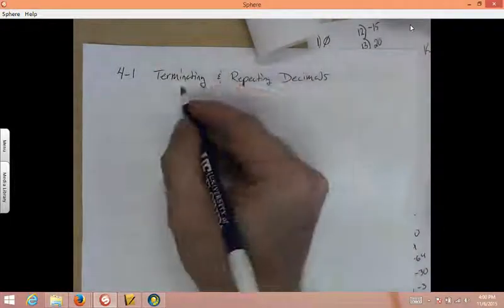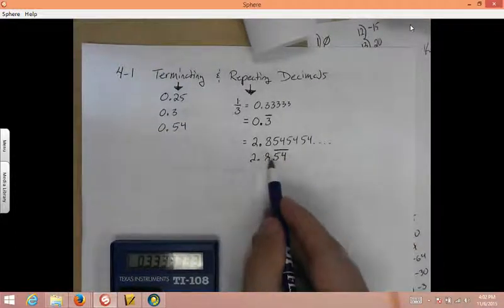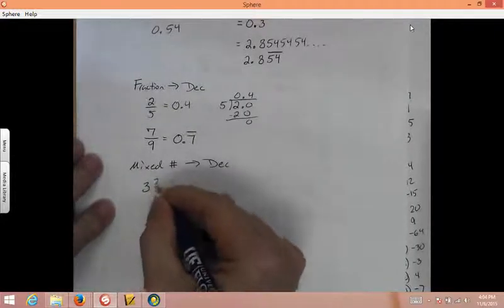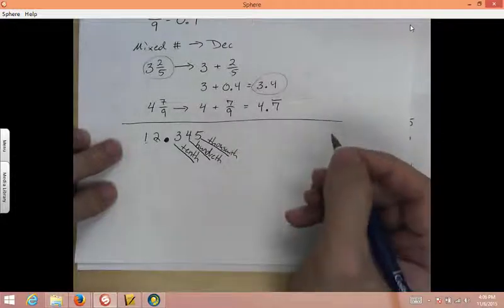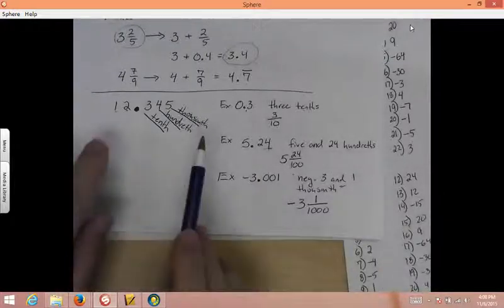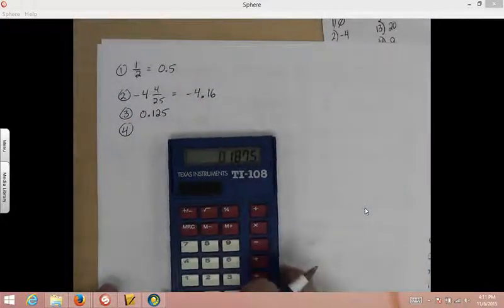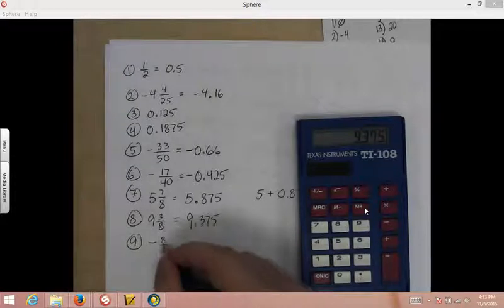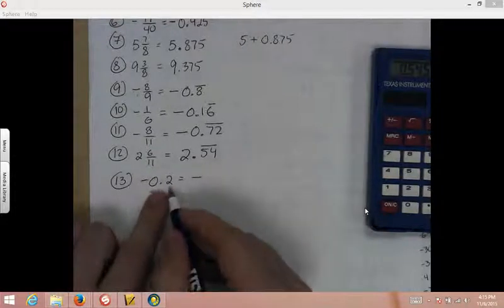4-1 Terminating and Repeating Decimals (part 1 of 2)